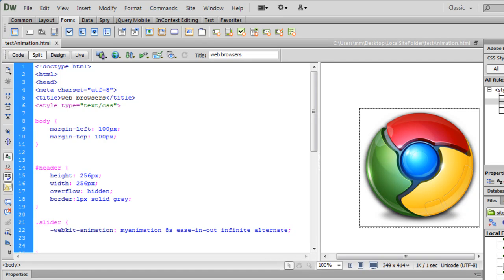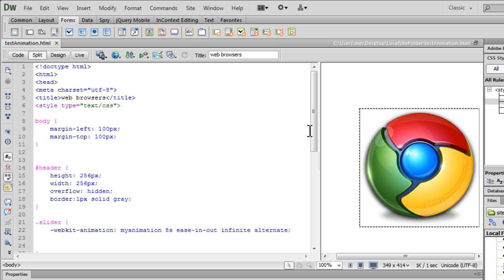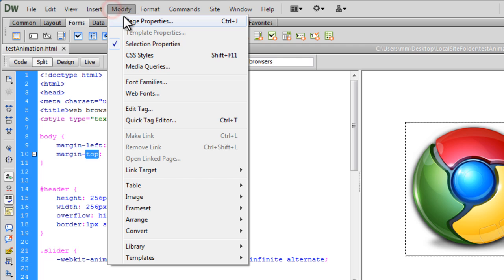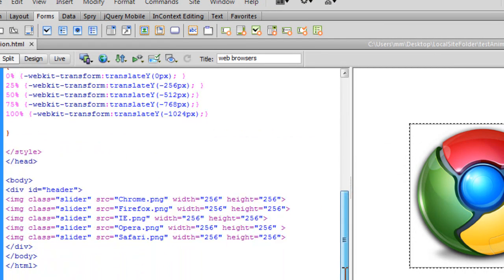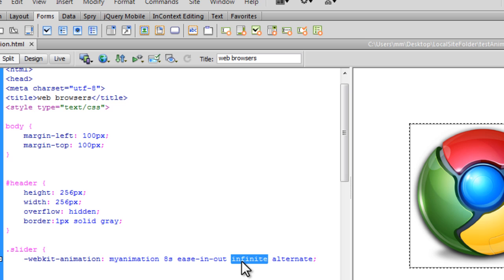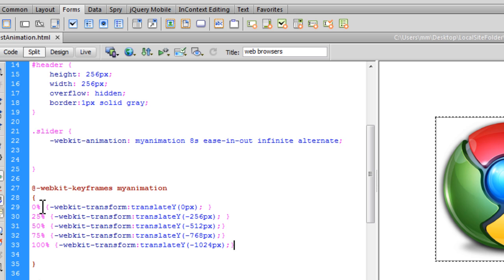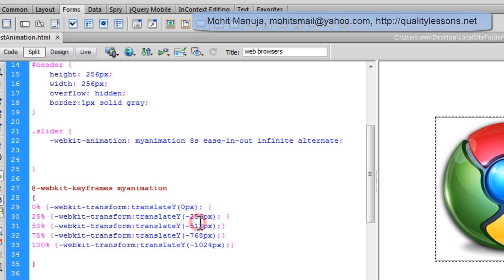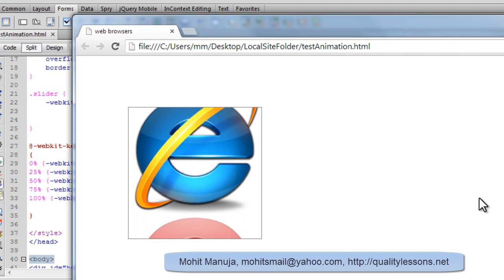Dreamweaver Tutorial :CSS 3 Animated Continuous Image Scroller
css 3 animated scroller: using the animation property that needs  the -webkit- vendor prefix to work in webkit browsers chrome and safari. Not supported in IE9 and below.

Mohit Manuja